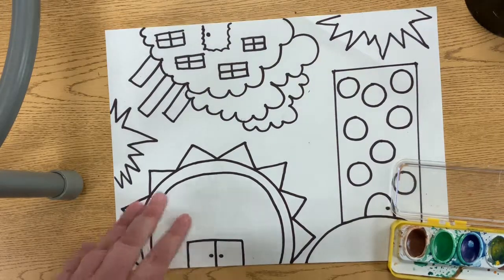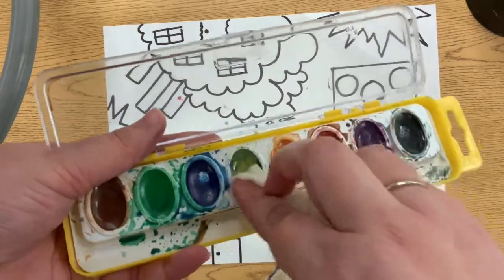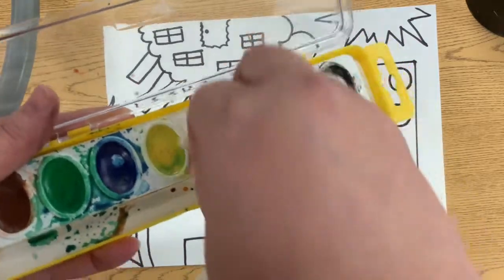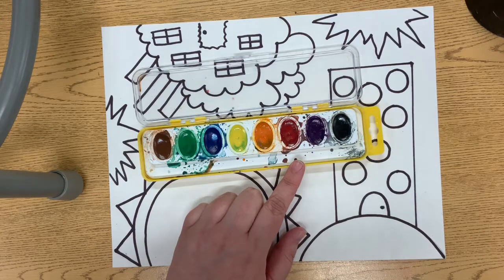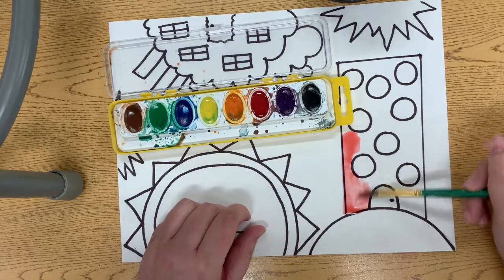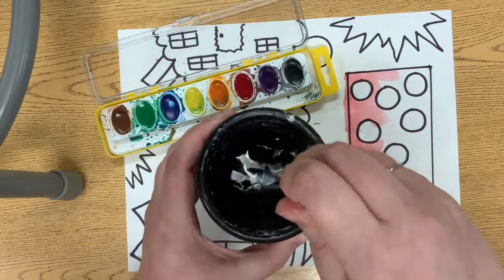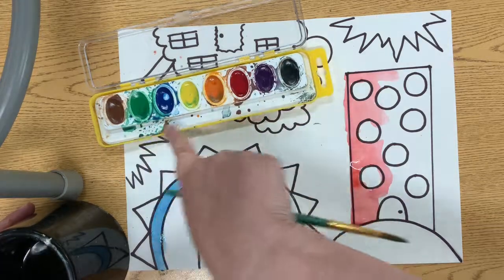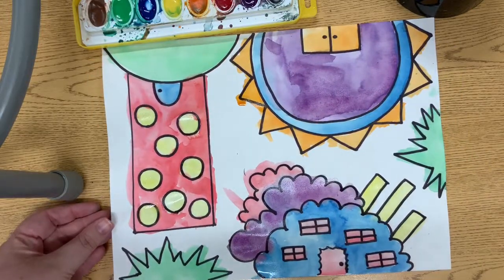Pop-up Architecture 2